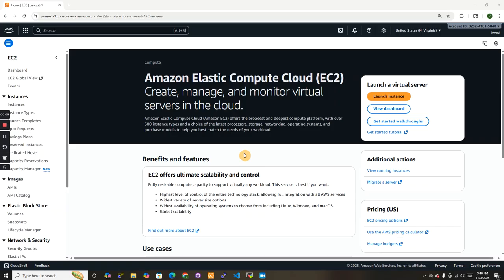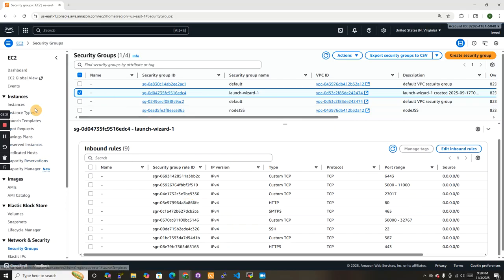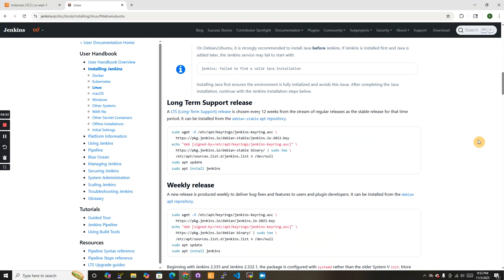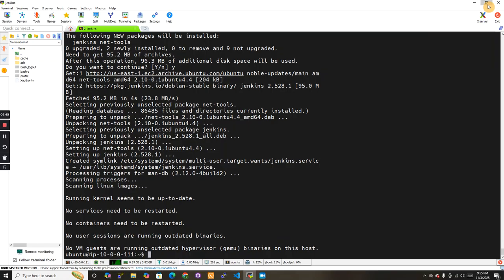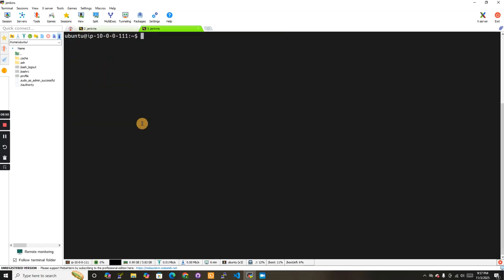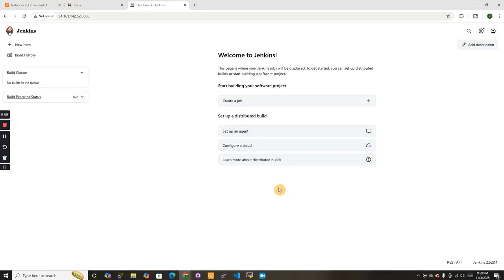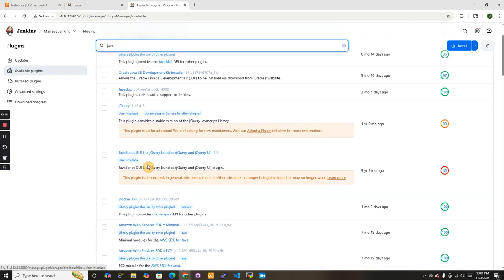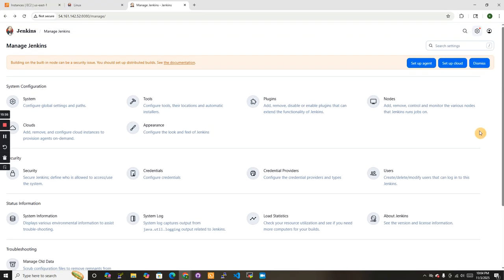Install Jenkins on AWS Nov 3, 2025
Jenkins is an open-source automation server that drives Continuous Integration and Continuous Delivery, helping teams build, test, and deploy code faster and more reliably.
In this tutorial, I’ll show you how to install and configure Jenkins on an AWS EC2 instance, connect it with your code repository, and kick off your first automated pipeline — just like it’s done in real-world DevOps environments.